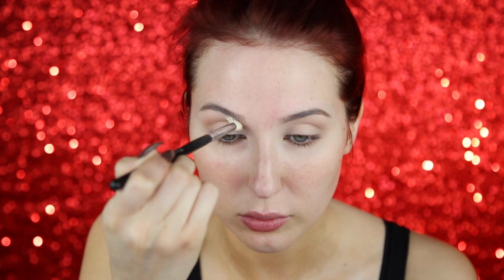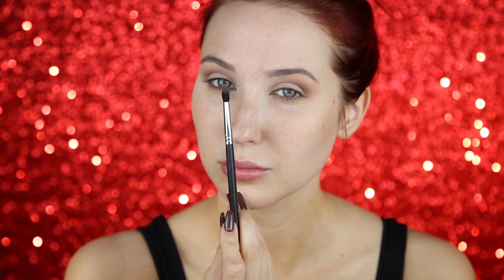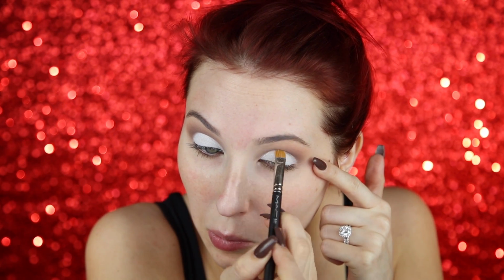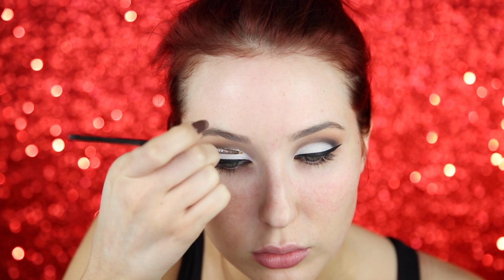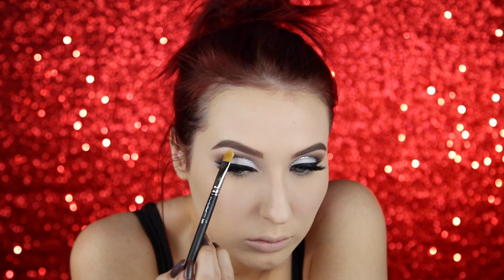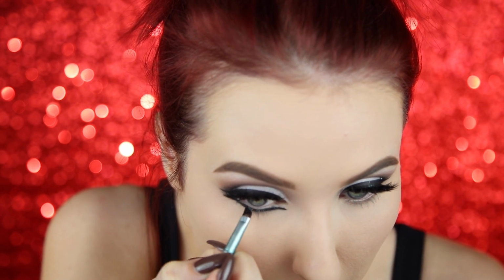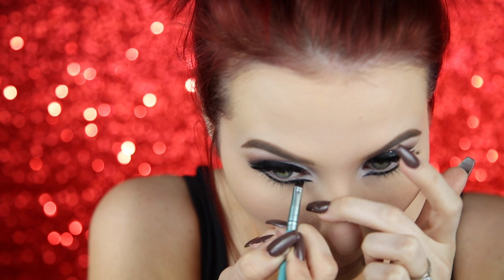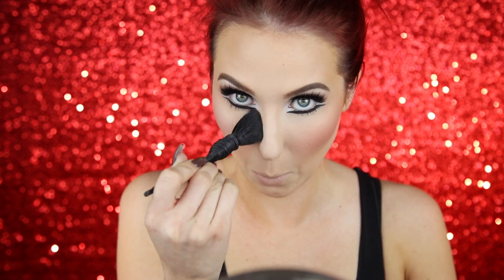Cruella de Vil Makeup Tutorial | Jaclyn Hill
I hope you guys enjoy this Cruella de Vil tutorial! I had SOOOO much fun creating this makeup look! XOXO

DSCOUNT CODE - “Jaclyn10”

301 W. Platt St #632

Jaclynhill

Jaclynhill

Jaclynrhill

My channel is a fun place for people to enjoy the world of beauty! If you leave mean negative comments or resort to name calling, I will delete your comment & block you. My channel is not the place. This world is so ugly & negative & we desperately need to make a change. I cant control the world, but I can control my channel. Constructive criticism is always welcome! "you're a lying bitch" is NOT constructive ! Don't feel like you need to kiss my ass. Feel free to speak your mind but please respect each other! XOXO